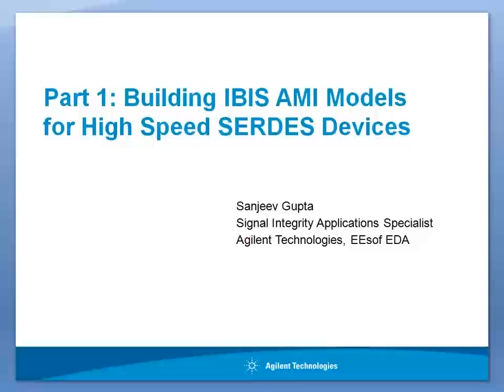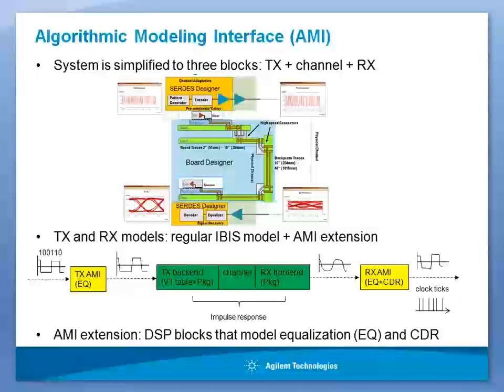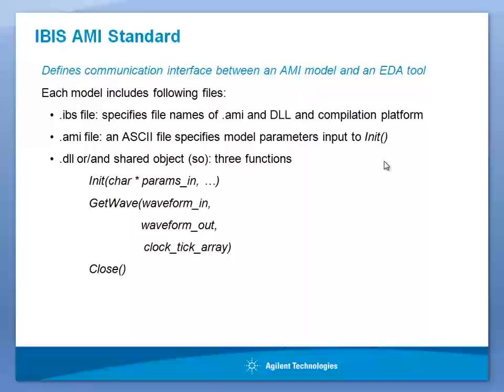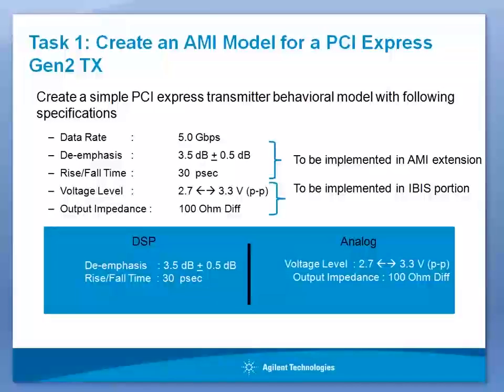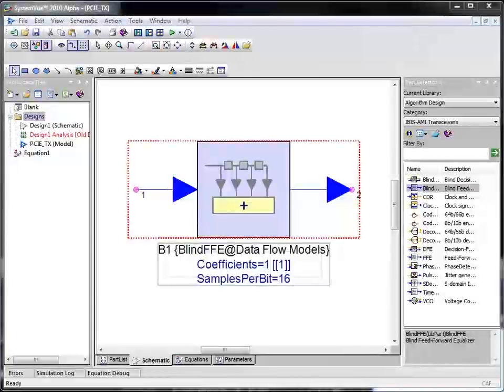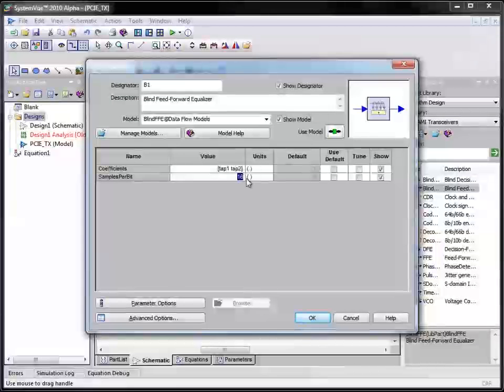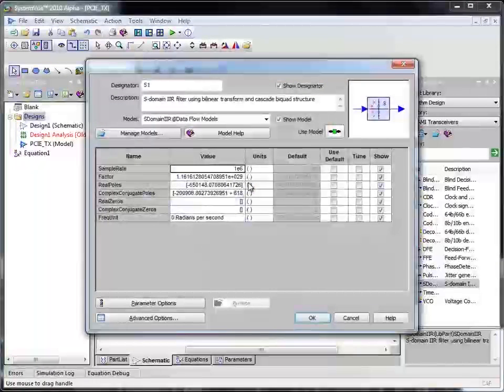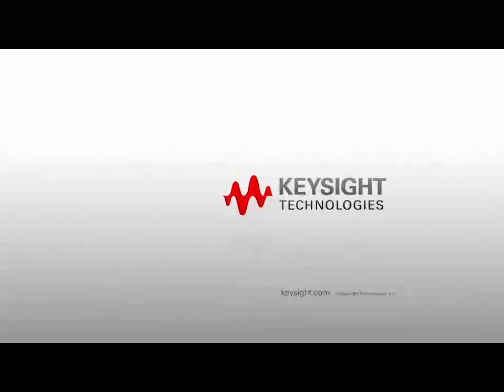IBIS AMI Model Generation Made Easy (Part 1)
This video demonstrates the step-by-step procedure to create SERDES behavioral representation and generation of AMI models. This video is for SERDES vendors and system designer who needed to create AMI models for their devices or create custom TX/RX topologies for channel simulation.